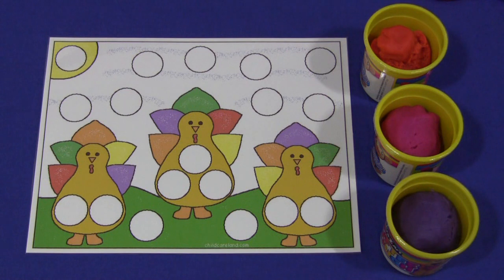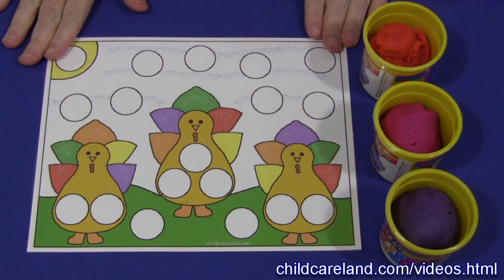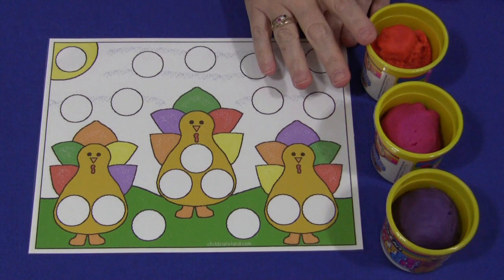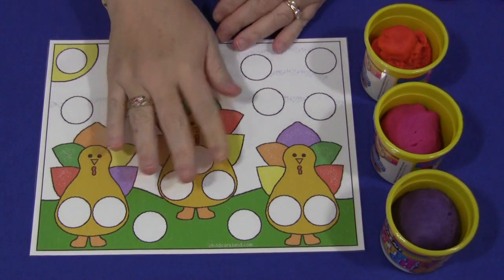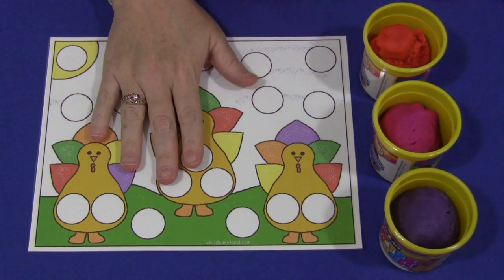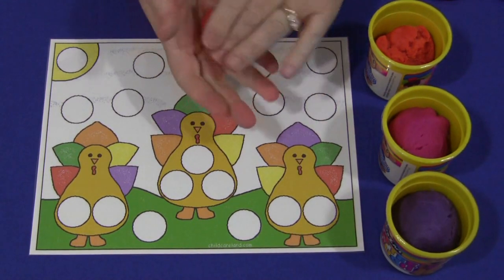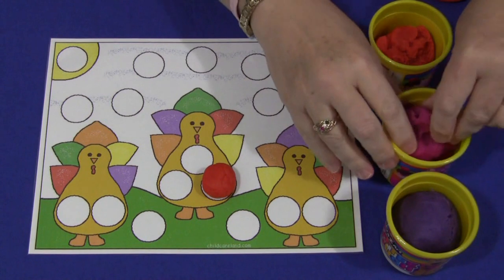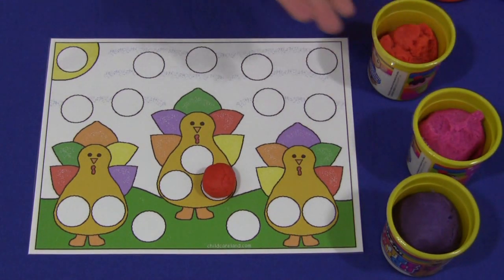Turkey Play Dough Mat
Great for motor skills development.